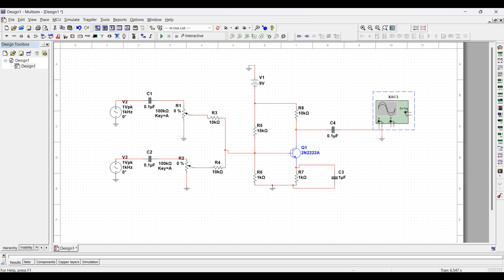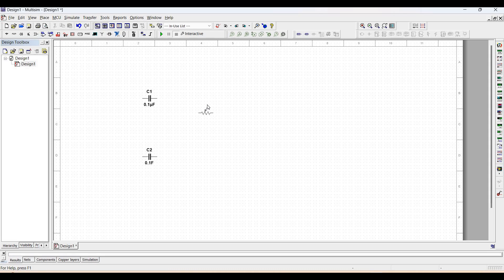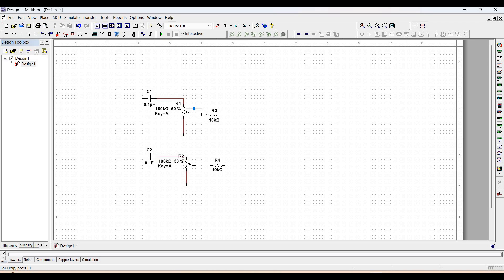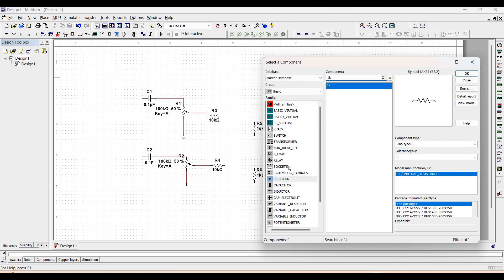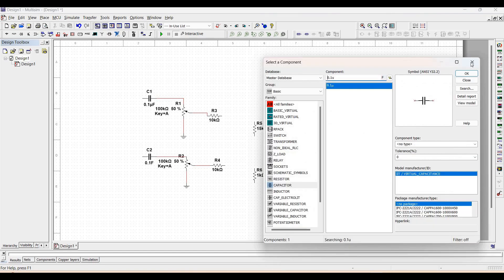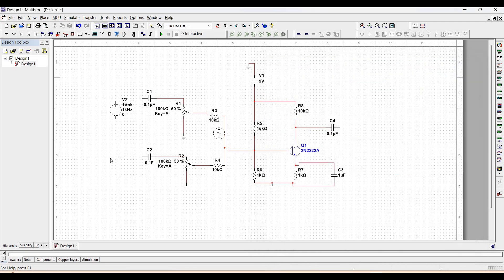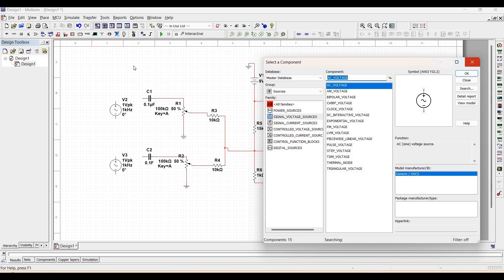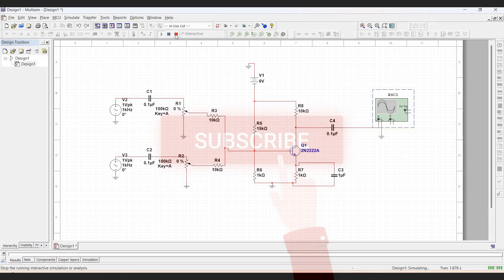How to design transistor audio mixer circuit using multisim tool : Multisim tutorial#24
In this particular tutorial, we will simulate the audio mixer circuit using the NI Multisim tool, for this design we will use 2N2222A transistor.